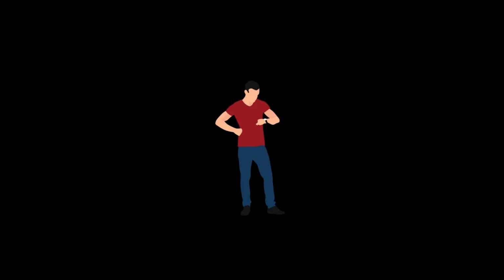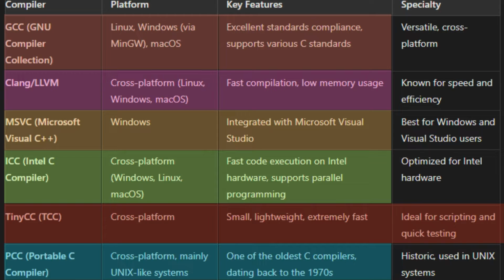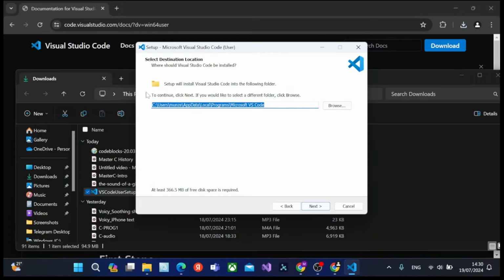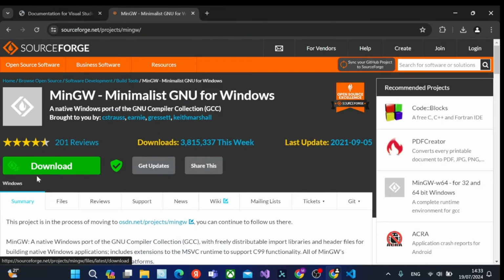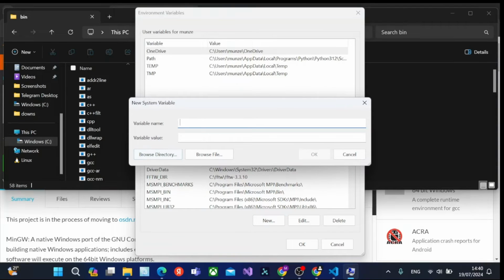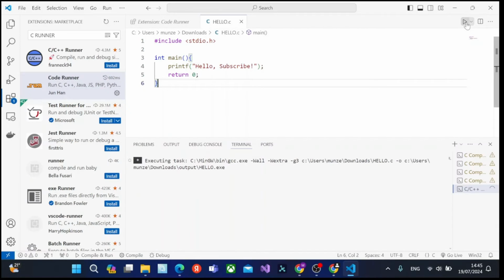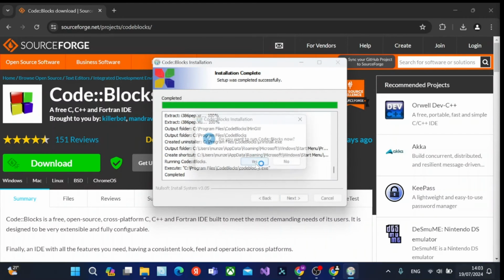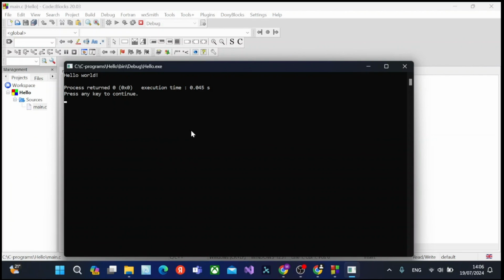How to Install Visual Studio/Code:: Blocks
In this video, I will show you how to download and install Visual Studio and Code::Blocks specifically for you to be able to run C programs. I will also explain the available popular C compilers that you can use depending on your preference or your system (OS).

If you want to use some of the features that were introduced in the latest standards. In this case, you can refer to this